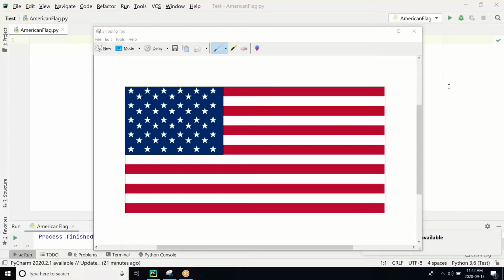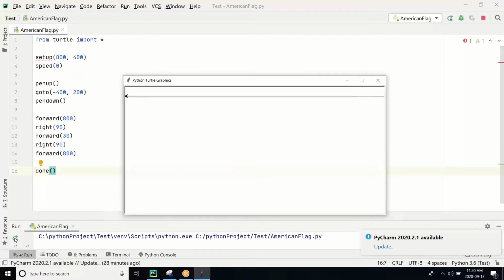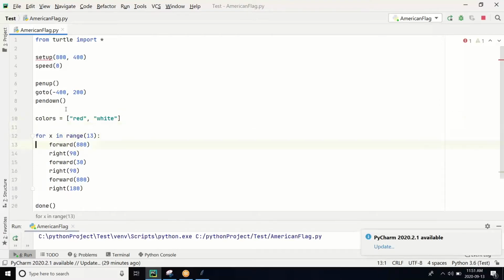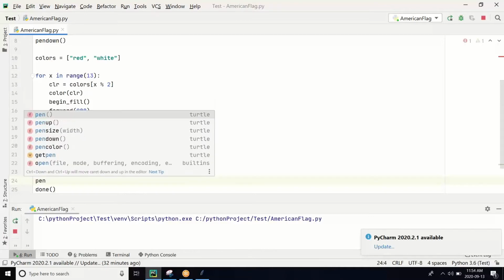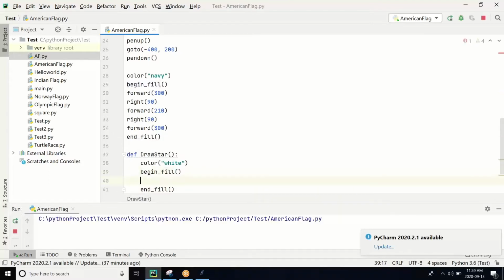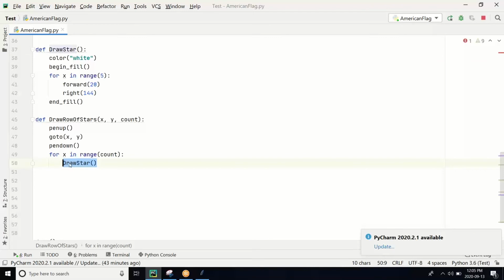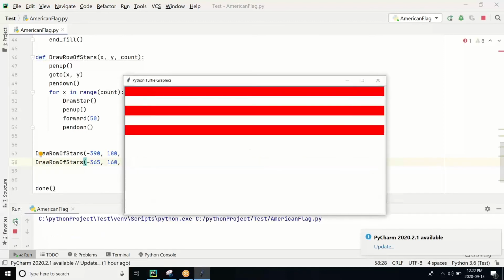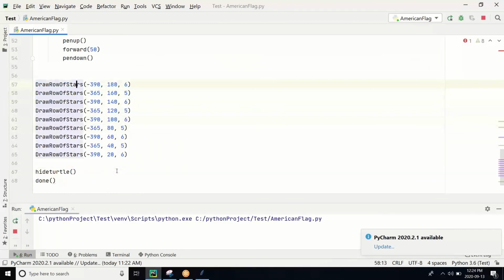How to draw an American flag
How to draw an American flag using turtle graphics in Python